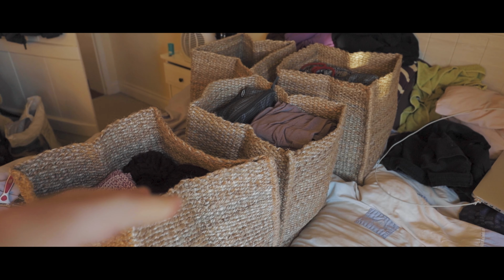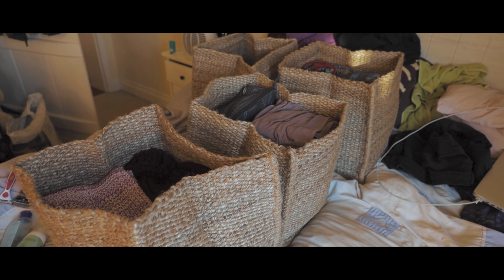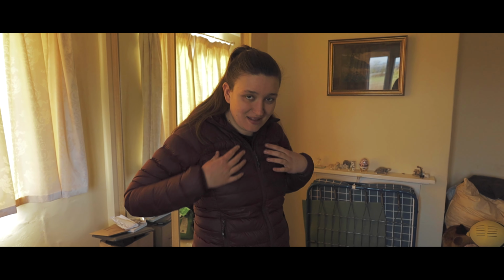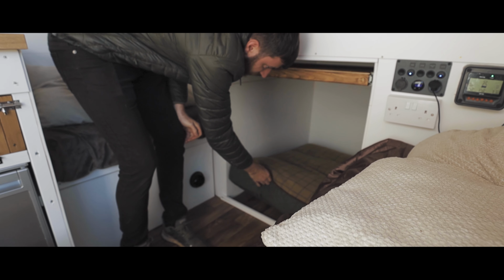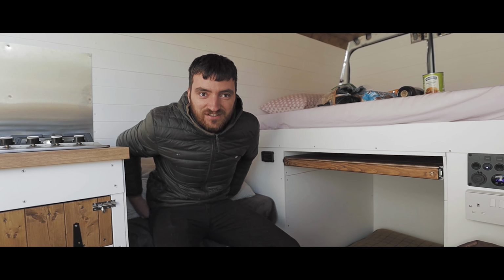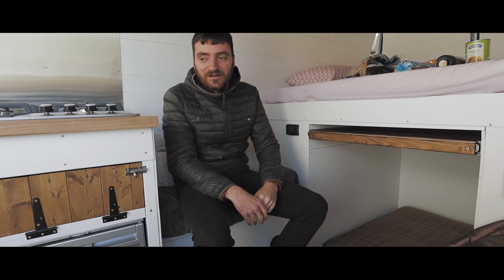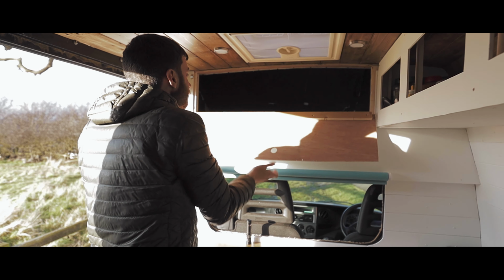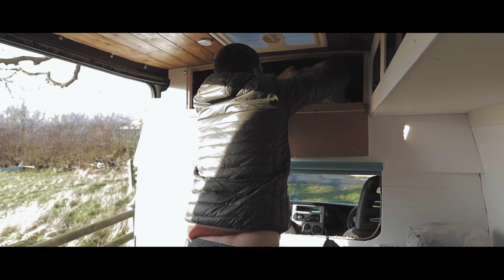We're Back! | In Our New Van | Van Life UK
We feel so much better for taking a break and just concentrating on the van build. The van is now ready for us to move back in so the videos are starting again. We are not sure of how the videos will go or how often they will be etc. So let us know if you prefer the "new style" or the old in the comments below.
Thanks for everyones messages etc we really do appreciate it. We didn't always realise how many people watched and enjoyed our videos haha (still feels odd).

We're Back!

-STICKERS-
If you would like to purchase a sticker / fuel token

-ETSY SHOP-

-CAMERA EQUIPTMENT-
Canon EOS RP
Canon 16-35mm F4
Canon RF 35mm F1.8
Canon 50mm F1.8
Rode VideoMic Pro Plus
K&F 77mm Variable ND Filter
Go Pro Hero
Joby Gorilla Pod